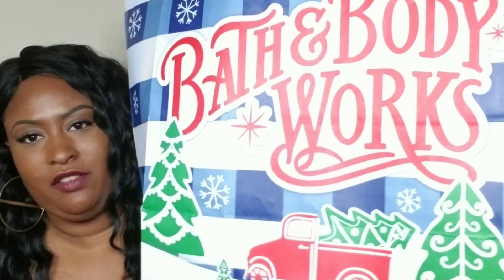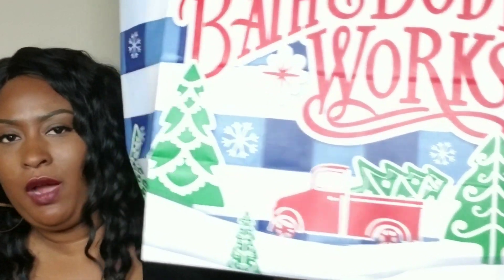Bath and Body Works | 2020 Spring Collection Haul 🌺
Hi y'all! Spring has sprung at Bath & Body Works! So, today I am sharing what I picked up this weekend. Word for the day is: OBSESSED! I can't count how many times I said it.